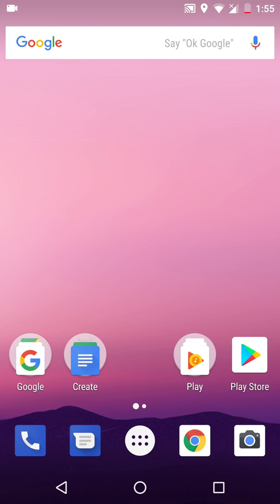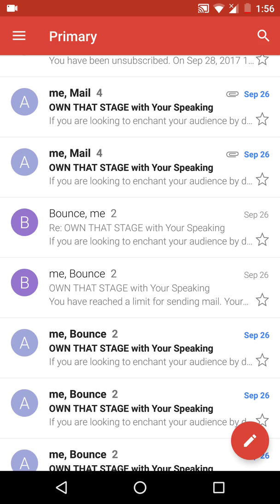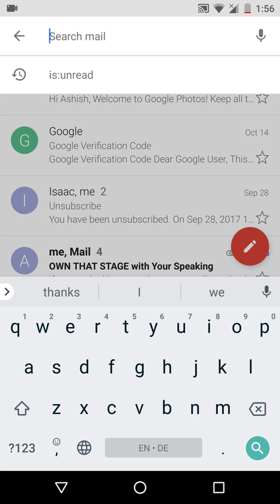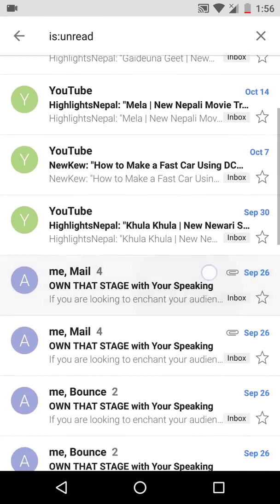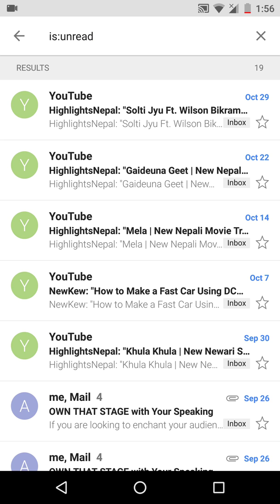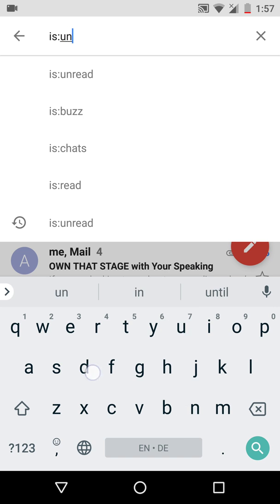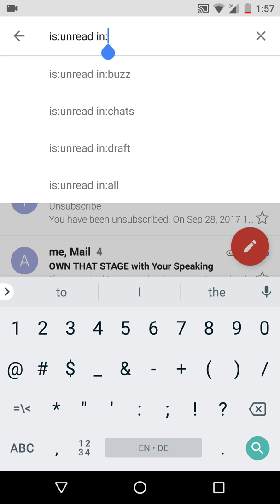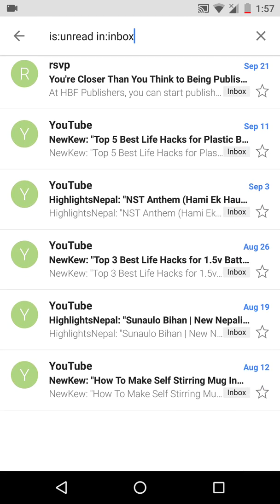How to Display Only Unread Messages in Gmail?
If you wanted to display or list only the messages that haven't been read using your Gmail app then this video will sort that out for you. There's also a trick to limit the messages only from your inbox or tell the search command to include everything from your entire Gmail.